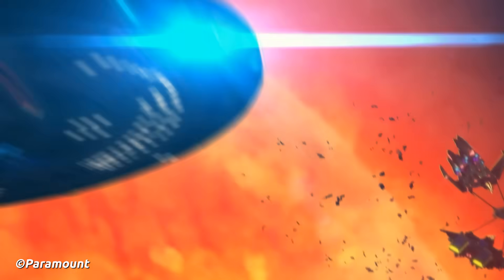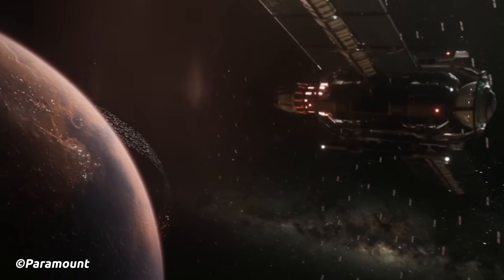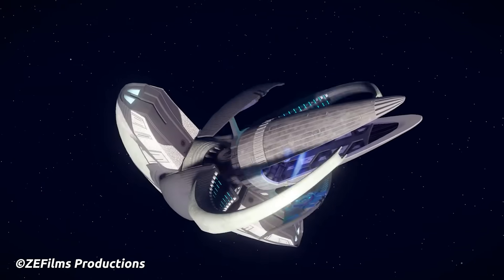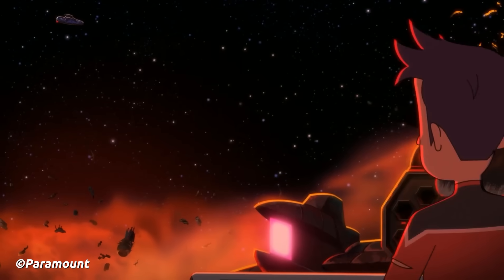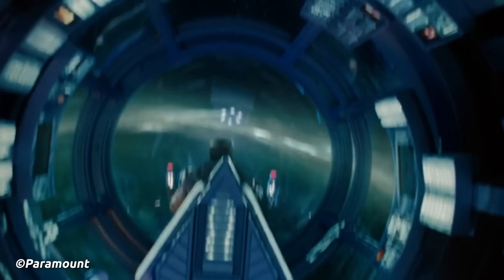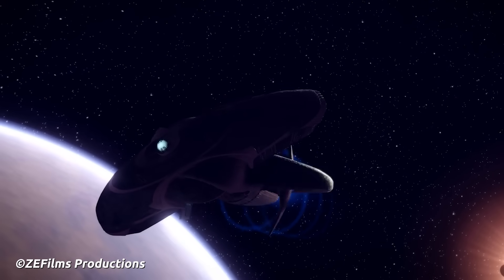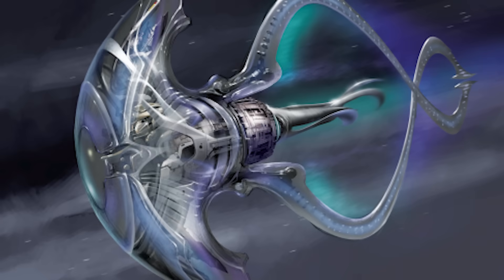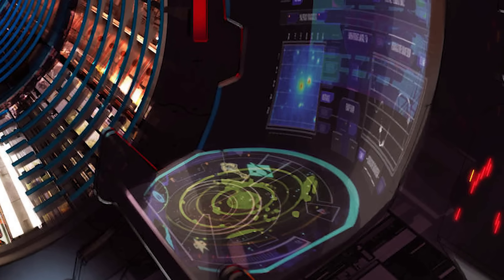Spock's Jellyfish Ship - Star Trek Starship Explained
Enemy Fleets, Rambling Salvagers and an incoming Supernova! The 2380s in the Star Trek Universe was a fraught time. Many were still recovering from the damage inflicted by “The Dominion War” - whatever that is, we’ve never covered that before. But one of the most difficult situations during this decade was the Romulan Star unnaturally showing signs of Supernova! And this in turn, necessitated the construction of a whole pile of rescue ships named after a very obscure kind of cake.

Chapters:
00:00 - Hostile Star Trek Times
01:20 - Jellyfish Technical Information
05:02 - The Lore of The Jellyfish
10:13 - Behind The Scenes Information

Video Credits:
Written by Dom Paris
Presented by Adam Watson
Edited by Troy Courtney-Hart & Jack Trestrail

Special thanks to:
@TheZEFilms - Star Trek's Jellyfish

Title: Spock's Jellyfish Ship - Star Trek Starship Explained

Star Trek Explained, Star Trek, Trek Central, Star Trek 2009, Spock's Jellyfish, Star Trek Central, Adam, Star Trek Kelvin Timeline Explained